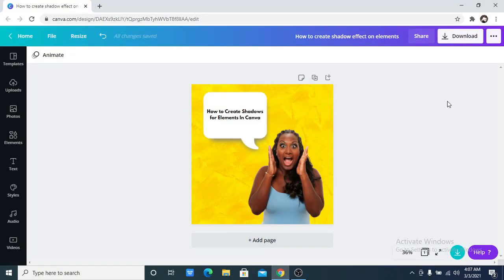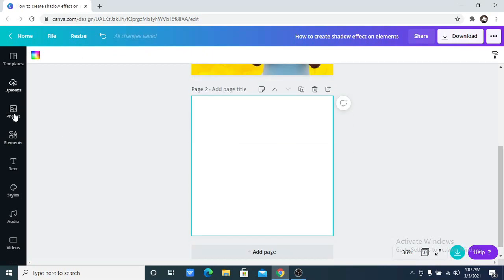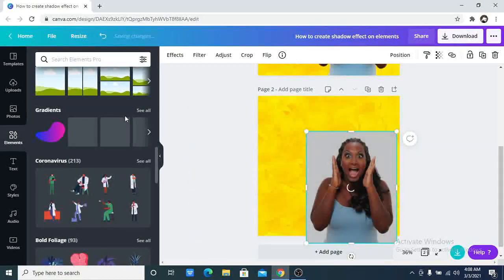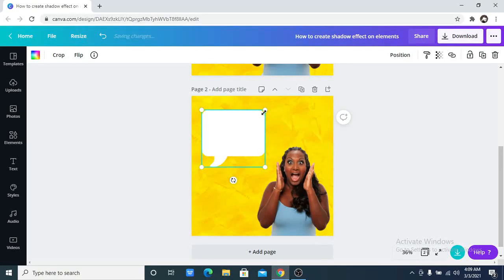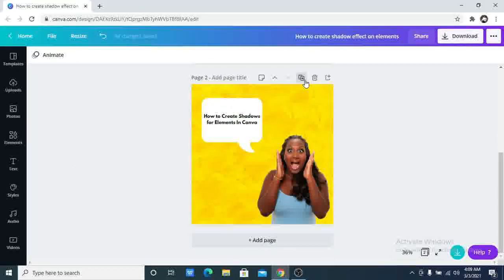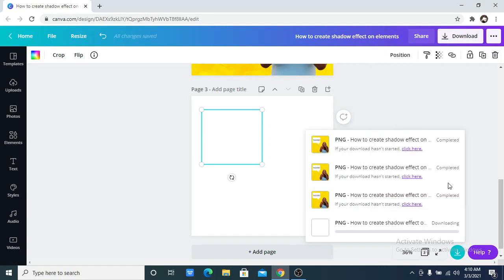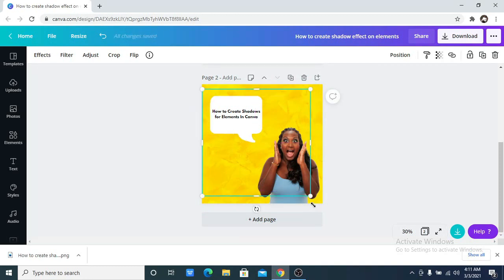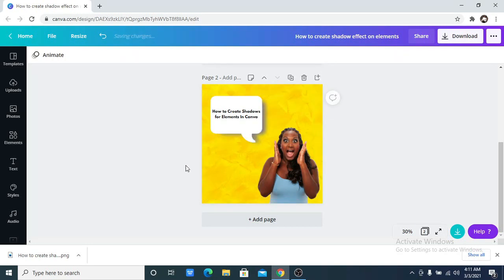Canva​ CanvaTutorial​ Fastest Way To Create Shadow for Elements in Canva in Less Than 5 Mins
In this video, I am going to be showing you the fastest way you can add shadows to Elements in Canva!

Canva recently introduced a feature that allows you to add shadows to an image but not to elements. This quick trick will help you figure out how to do this using Element!

To remove background you can use and then upload the image.

►Behance.net/lovefromsh9a70